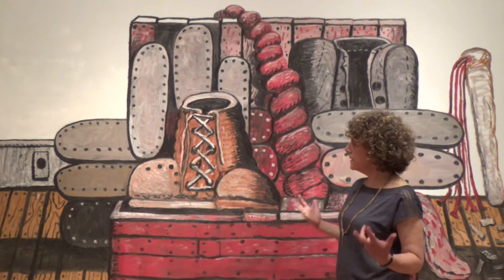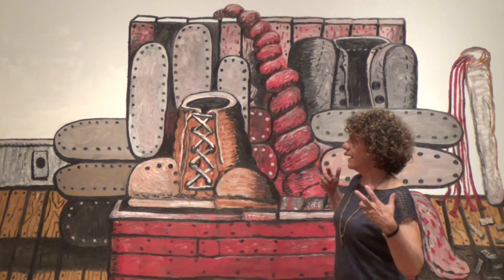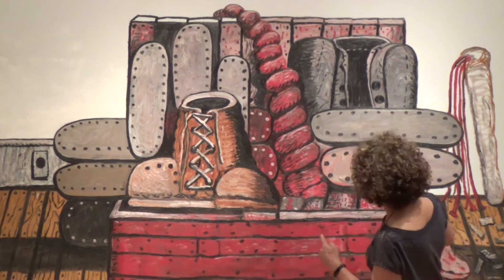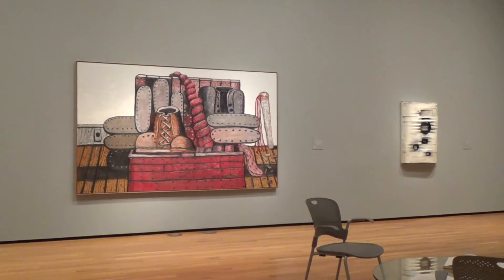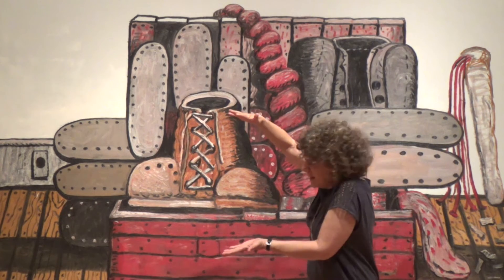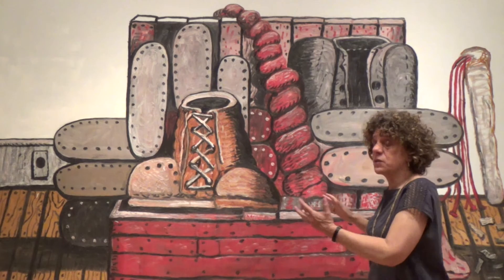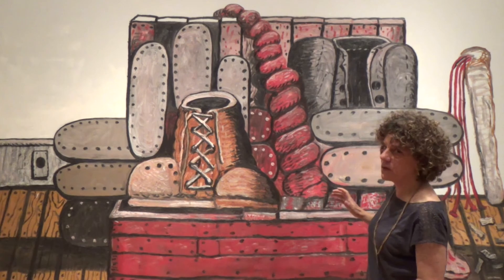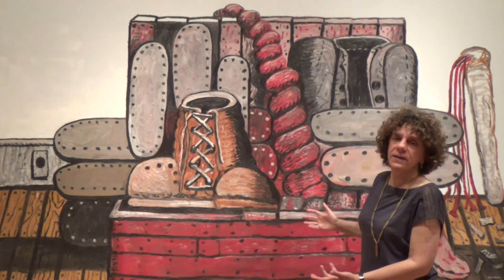Conversations in the Crystal: Stern on Guston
Artist Melissa Stern talks about "Opened Box" by Philip Guston. Read more about this work in the Akron Art Museum collection